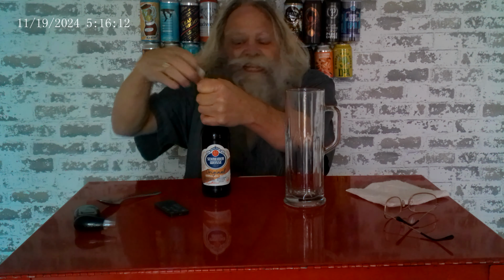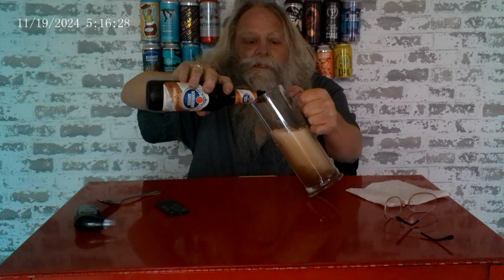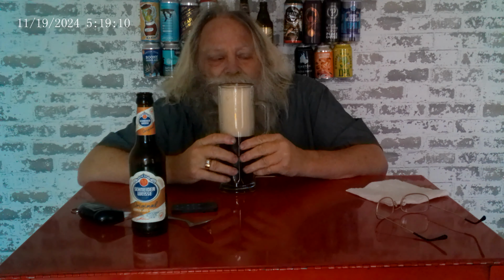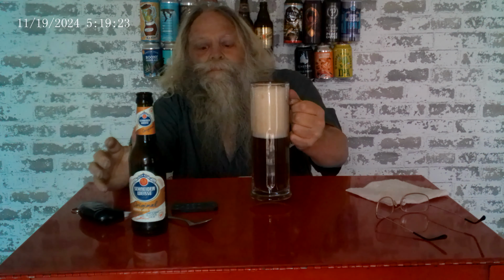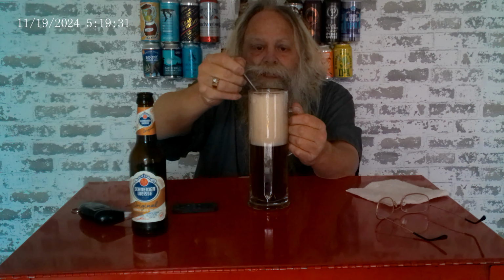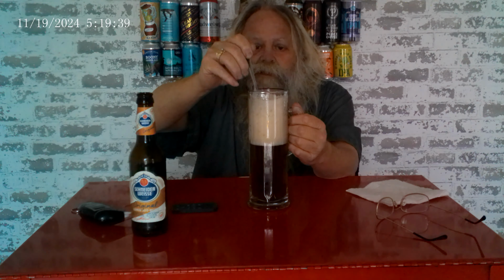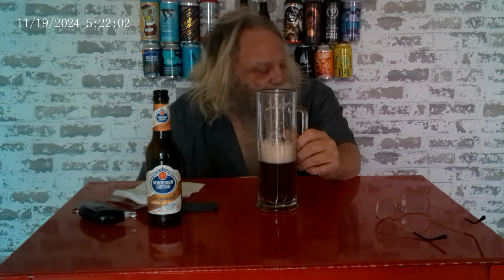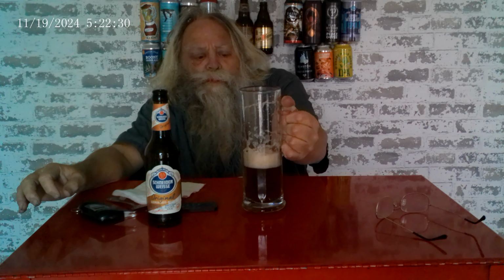Schneider Weisse: Is This the Ultimate Wheat Beer? Review & Taste Test!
Schneider Weisse is a masterpiece of Bavarian brewing, offering a perfect blend of rich banana and clove flavors with a refreshing effervescence that delights the palate. Its traditional craftsmanship and full-bodied character make it a benchmark for wheat beers worldwide.

Schneider Weisse Review and Taste Test
Schneider Weisse is a quintessential German wheat beer that perfectly captures the rich tradition of Bavarian brewing. This iconic hefeweizen pours a cloudy amber with a creamy white head, offering an enticing visual appeal. Its aroma is a delightful mix of banana, clove, and a hint of citrus, underscoring the beer's complex yeast profile.

On the palate, Schneider Weisse is incredibly smooth and full-bodied, showcasing flavors of ripe banana, spicy clove, and subtle caramel malt sweetness. The effervescence is lively, enhancing its refreshing quality and making each sip feel vibrant and satisfying. Balanced with a slightly tangy finish, this wheat beer is perfect for any occasion, whether you're enjoying it with a meal or on its own.

The craftsmanship behind Schneider Weisse is undeniable. Its adherence to traditional brewing methods, including open fermentation, ensures authenticity in every bottle. Pair it with classic German fare like bratwurst or soft pretzels to elevate your tasting experience.

For wheat beer lovers, Schneider Weisse sets the gold standard, delivering a flavorful and aromatic profile that’s hard to beat. Whether you're new to wheat beers or a seasoned enthusiast, this brew is a must-try.